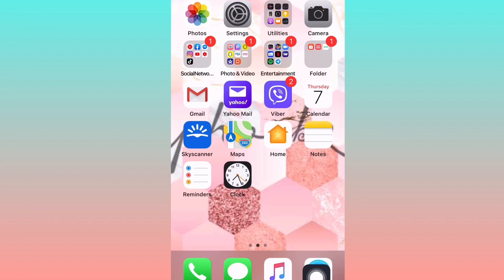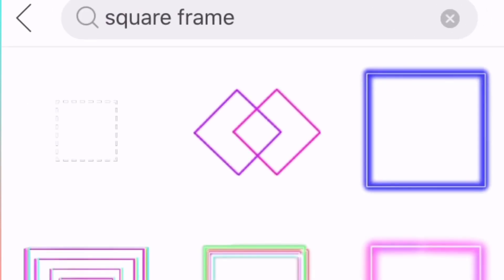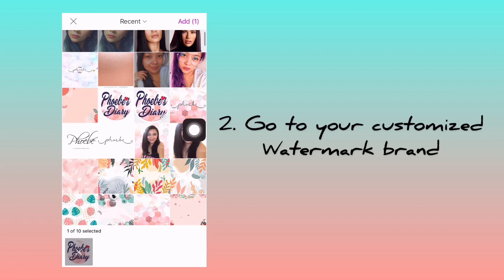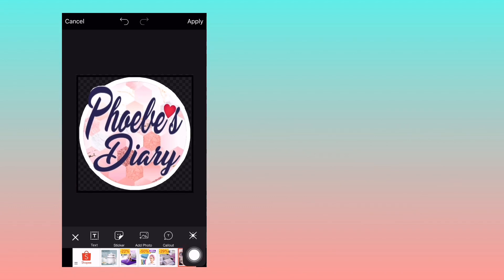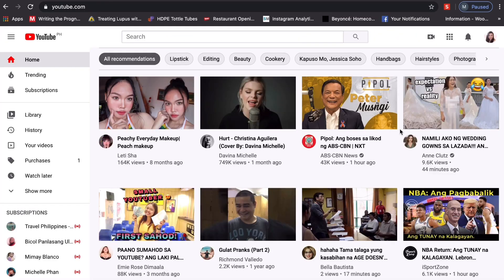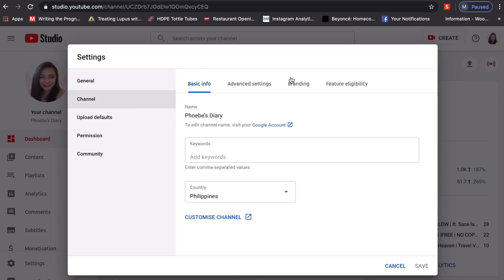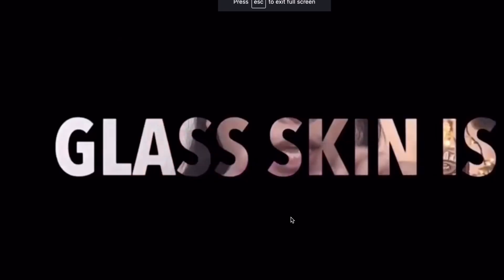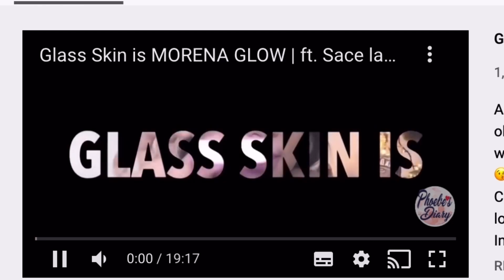AESTHETIC YouTube Branding/Logo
Hola!! Guys, I uploaded this video to teach you how to make an Aesthetic logo or brand on your Youtube Channel :) . Hope it can help a lot on your YT channel promotion :)